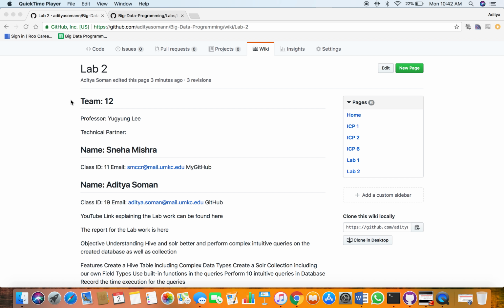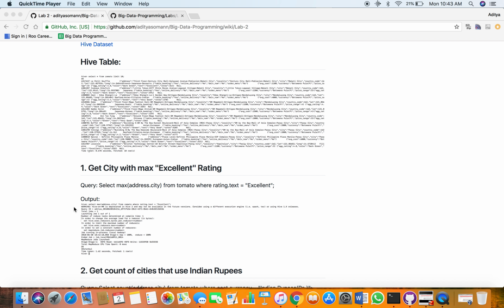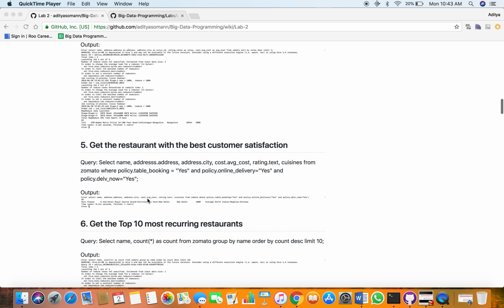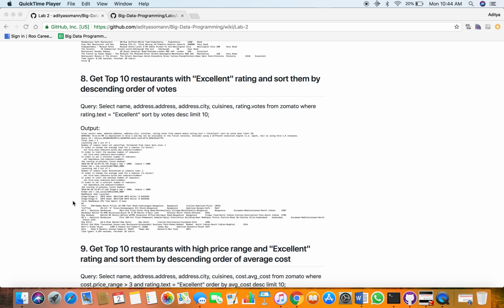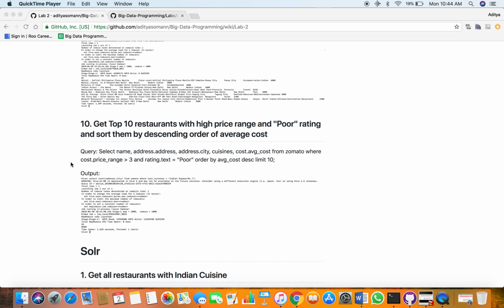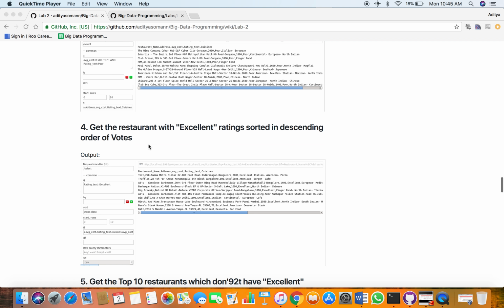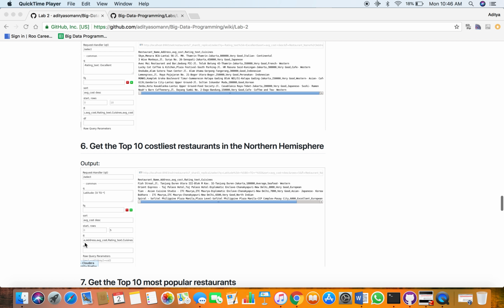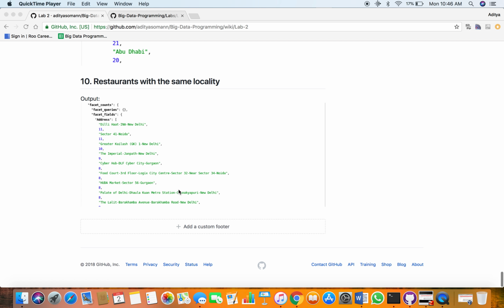Big Data Programming (Lab2)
CS5590 (Summer2018), Big Data Programming Lab2